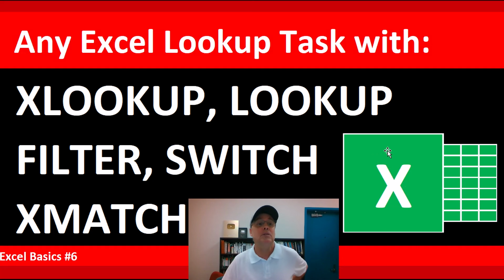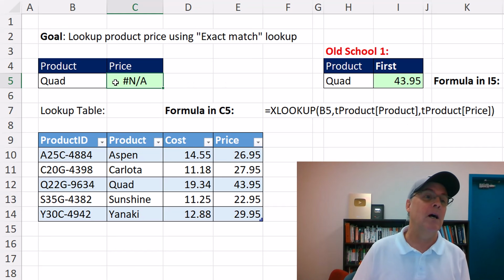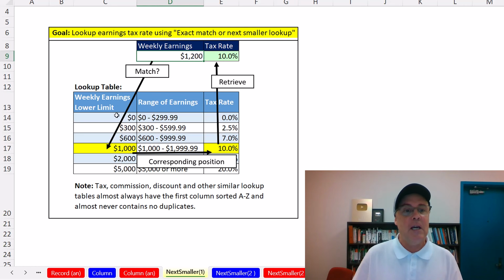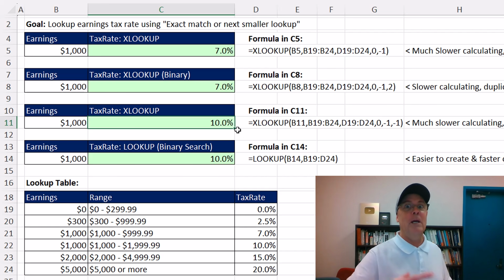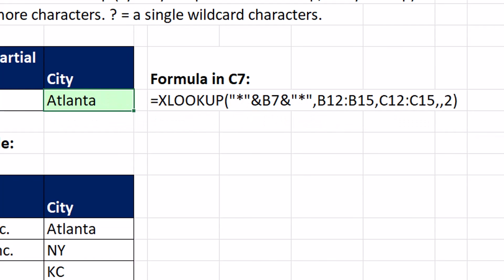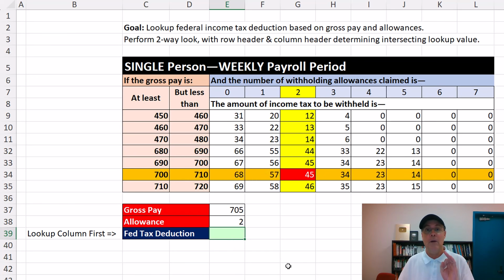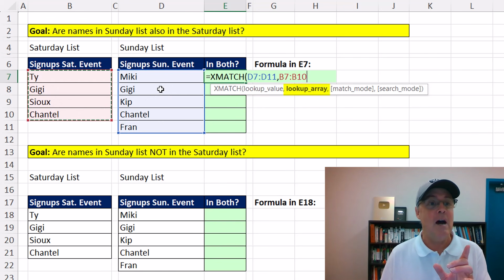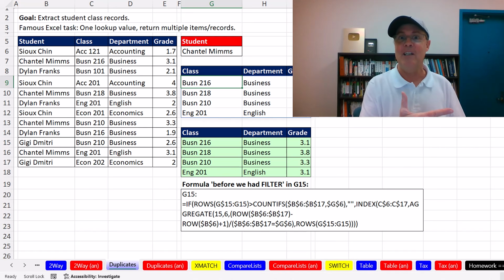Excel 365 Basics 06: XLOOKUP, FILTER, XMATCH, LOOKUP, SWITCH Functions to Solve Any Lookup Task!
In this video learn about the most amazing lookup function in Excel: XLOOKUP Function, which can do 10 or more lookup tasks. Also learn about when you must use other lookup functions such as: LOOKUP, FILTER, SWITCH and XMATCH. Also see extensive examples of why for approximate match lookup, you should use the LOOKUP function, not XLOOKUP!
Topics:
1. (00:00) Introduction
2. (00:31) Topics in video
3. (01:26) Problems with AI and Excel
4. (04:28) XLOOKUP arguments
5. (05:27) Exact Match Lookup to lookup a product price
6. (07:26) Data Validation to add a dropdown list to a cell to facilitate accurate XLOOKUP results
7. (08:03) Different types of Data Validation
8. (09:01) How XLOOKUP can be better than XLOOKUP
9. (10:17) Lookup an employee record (whole row) with XLOOKUP
10. (11:58) Lookup  whole column of days sales with XLOOKUP to then add with SUM function
11. (13:52) Exact Match or Next Smaller lookup
12. (14:48) Characteristics of tax, commission, sales discount, and other similar lookup tables that lead us to use the LOOKUP function rather than the XLOOKUP function
13. (15:36) Comprehensive look at how XLOOKUP and LOOKUP perform and handle Exact Match or Next Smaller lookup, also known as Approximate Match Lookup.
14. (17:40) Characteristics of tax table leads to using LOOKUP function, even though XLOOKUP can do some crazy tricks
15. (18:06) LOOKUP function arguments
16. (18:52) How LOOKUP Binary Search works
17. (19:42) Use LOOKUP function on same example as XLOOKUP
18. (20:20) Binary option in XLOOKUP is not as fast as LOOKUP
19. (21:02) XLOOKUP settings to simulate exact return results as XLOOKUP, but is very slow
20. (21:31) Timing results of LOOKUP and XLOOKUP
21. (21:58) XLOOKUP and LOOKUP function algorithms to see how the binary options in each can yield different answers
22. (22:34) XLOOKUP can perform Vertical or Horizontal Lookup
23. (23:40) XLOOKUP with Exact Match or Next Bigger to lookup pipe size for land drainage pipes
24. (24:50) Custom Number Formatting to show numbers in inches
25. (26:50) Wildcard lookup with XLOOKUP to do a partial text lookup
26. (29:19) First-To-Last and Last-To-First search_mode options
27. (29:39) First-To-Last and Last-To-First search yield same results when there are no duplicates in the lookup_array
28. (30:24) What happens when there are duplicates in the lookup_array?
29. (31:27) Lookup First-To-Last when there are duplicate values in lookup_array. See example of looking up employees first day of work.
30. (32:35) Lookup Last-To-First when there are duplicate values in lookup_array. See example of looking up employees last sales amount.
31. (33:20) XLOOKUP to use two lookup values to lookup a City and Product Price
32. (34:43) Two-Way lookup with the XLOOKUP function. Example of getting a tax rate for employee with weekly wage and number of allowances
33. (38:07) FILTER function to return multiple items from one lookup value.
34. (40:33) XMATCH function to compare two lists
35. (44:08) SWITCH function to lookup three different lookup tables inside the LOOKUP function
36. (28:14) Homework – Practice Problems for you!
37. (48:30) Summary
38. (28:57) Closing